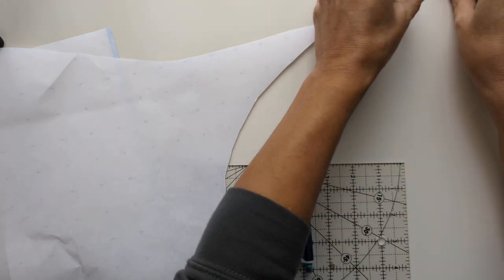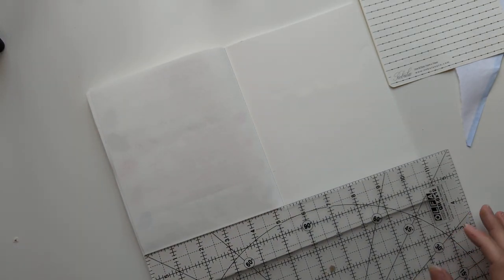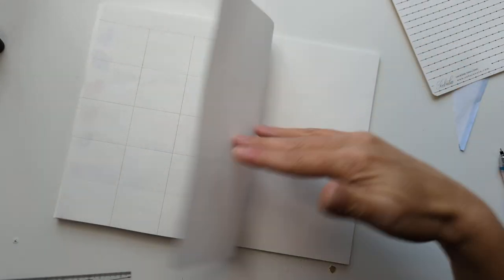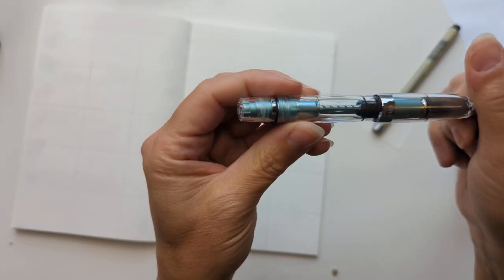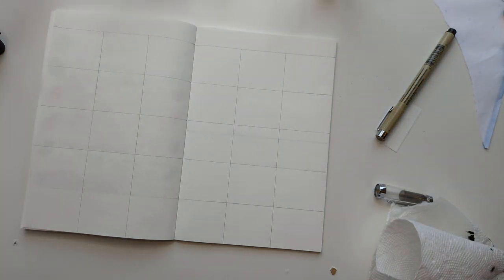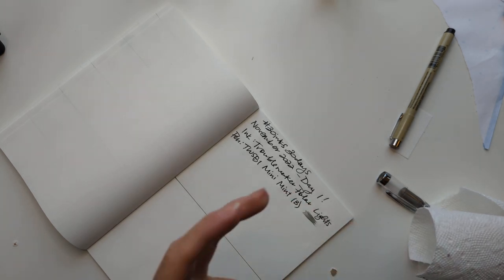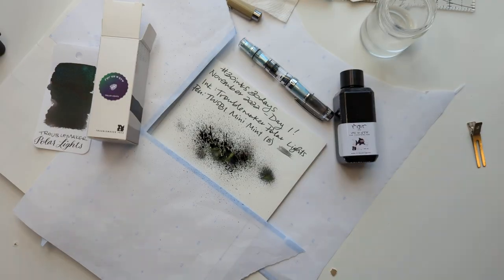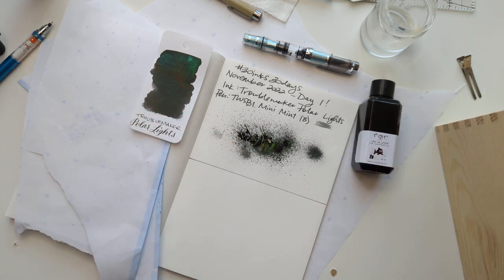30inks30days November 2022, Day 1 - Polar Lights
Skip to 6:12 if you don't want to hear my rambling and watch me setup. :)

Ink: Troublemaker Polar Lights
Pen: TWSBI Diamond Mini AL Mint Blue (B)

Other 30inks30days channels to check out